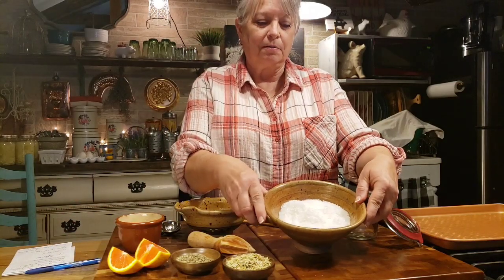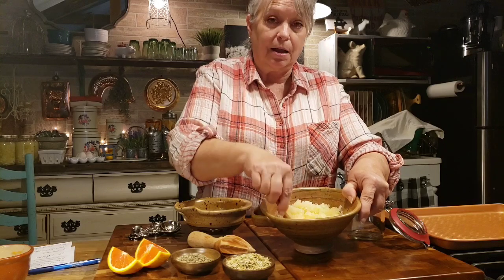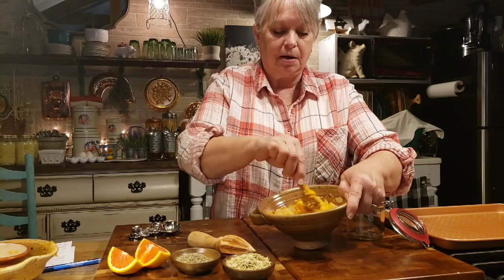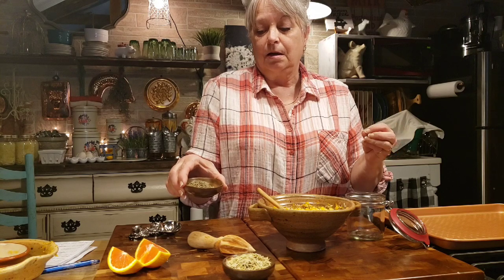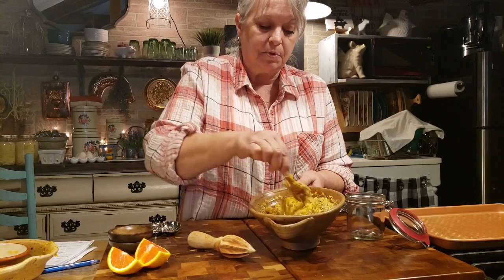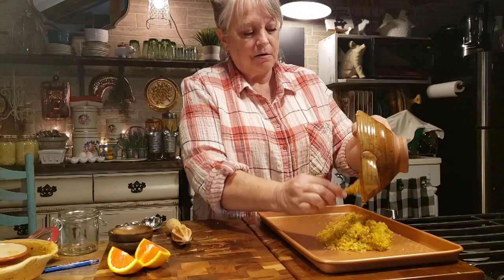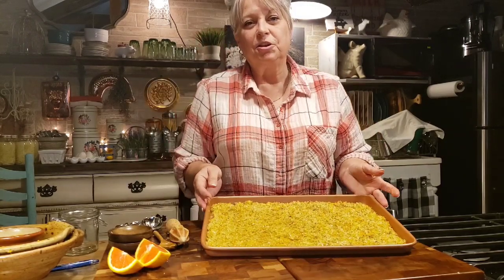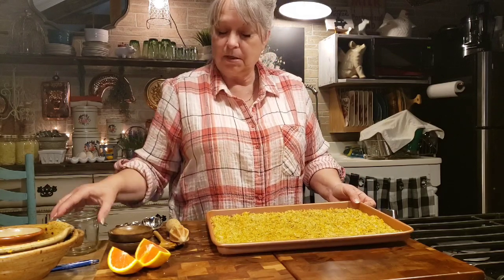Mix and Store Pantry Collaboration ~ Orange zest, rosemary, Thyme infused Sea Salt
6 oranges
2 cups coarse sea salt
1 T. Thyme
3 T. Rosemary
Container
220 degree oven  30 minutes or till good and dry

Collaboration Ladies